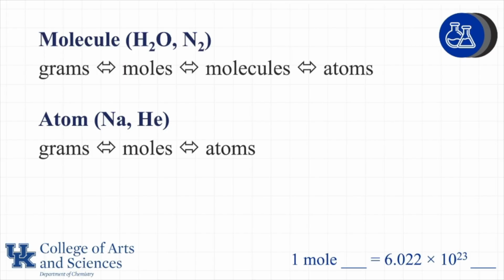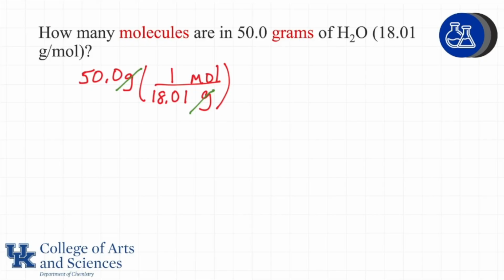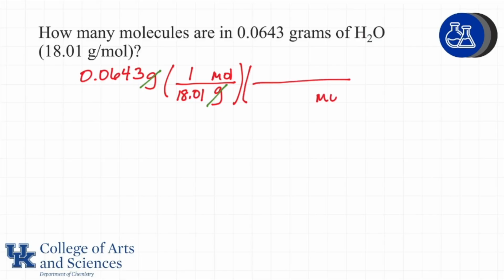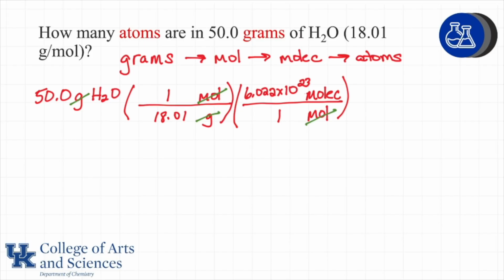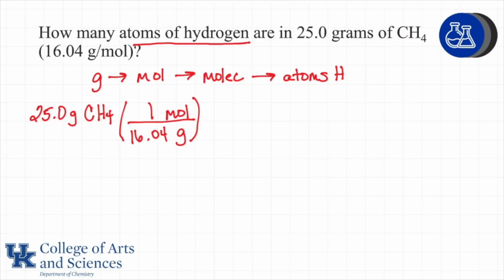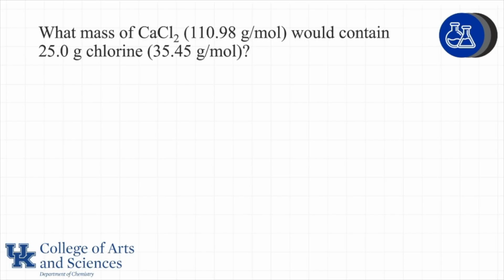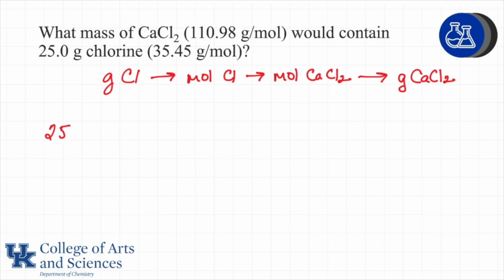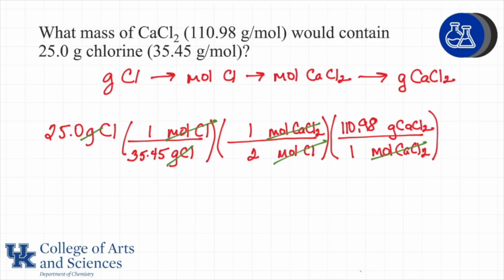17c Grams Moles Molecules Atoms